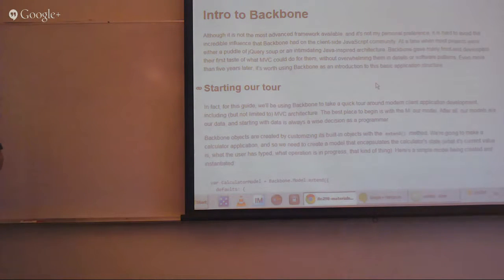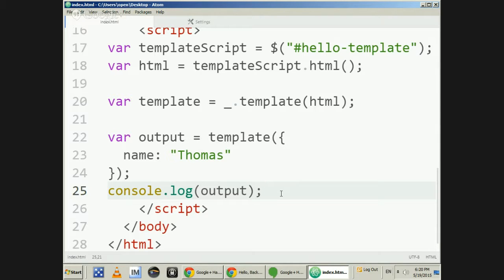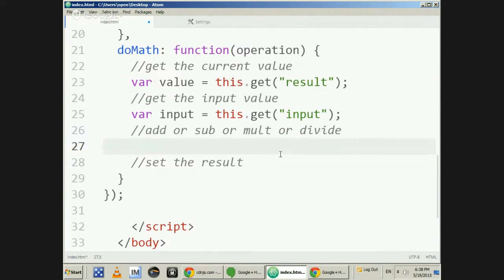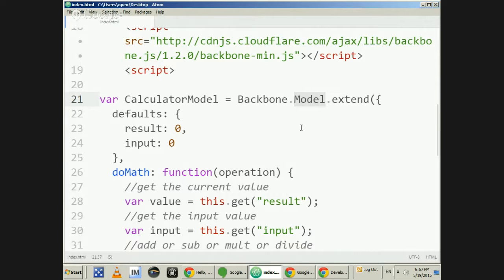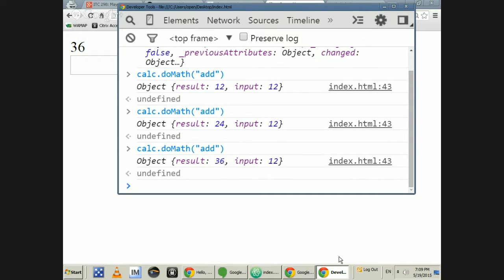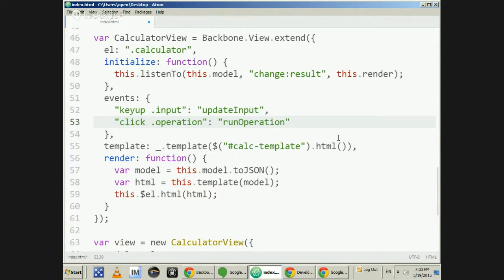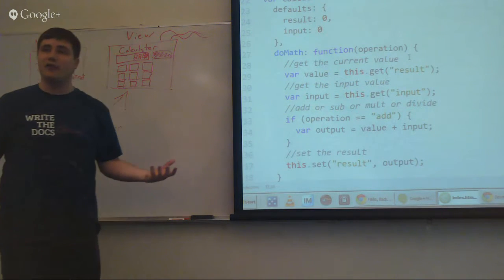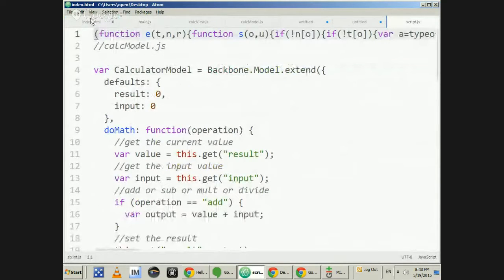ITC 298: May 19, 2015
Intro to Backbone